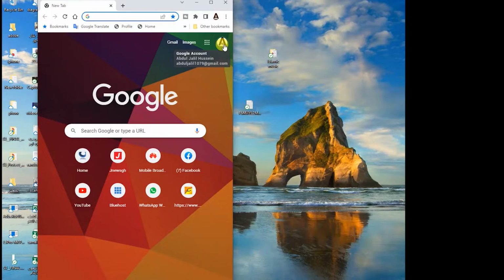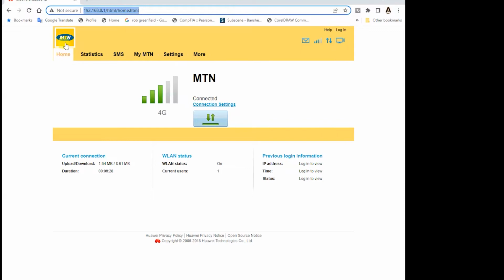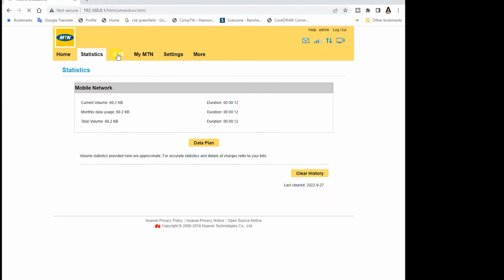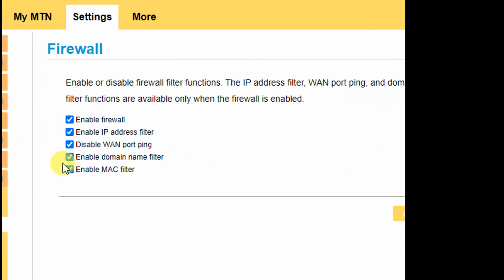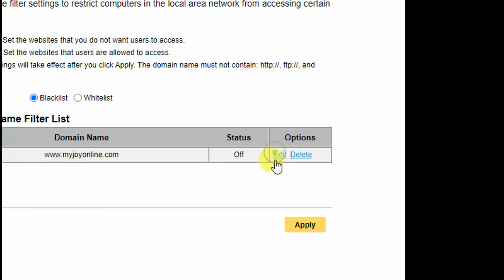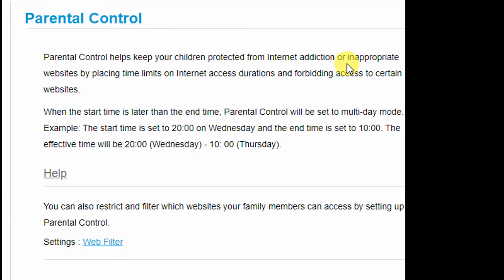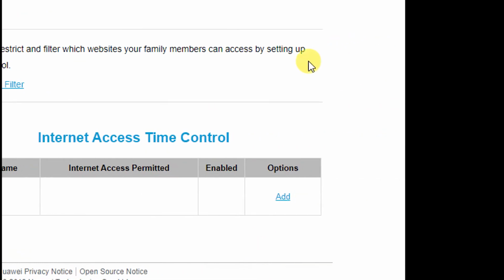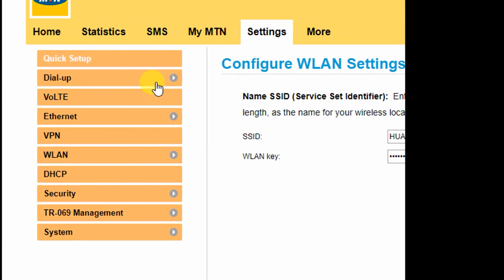How to configure Parental control block websites on your router device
In this video, we'll show you how to configure Parental control block websites on your router or MTN Turbonet device. This will help you keep your family safe online.

Parental control block websites is one of the many great features available on MTN Turbonet. This video will show you how to use it, so you can keep your family safe online. We'll also show you some other useful features on MTN Turbonet, like Parental control block notifications and Parental control block history. So don't miss this video!MTN Turbonet device configure How to configure Parent control block websites on your router or MTN Turbonet device
in this tutorial I will guide you to how to do deferent router or MiFi settings
and block phonographic websites or any other websites